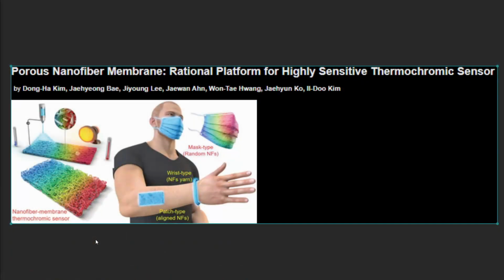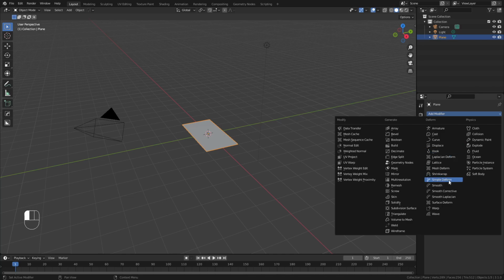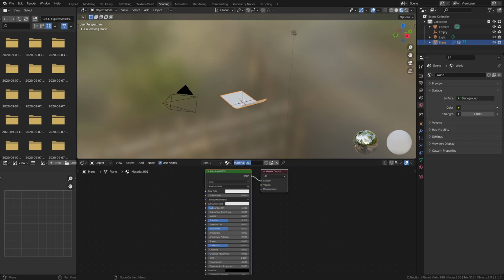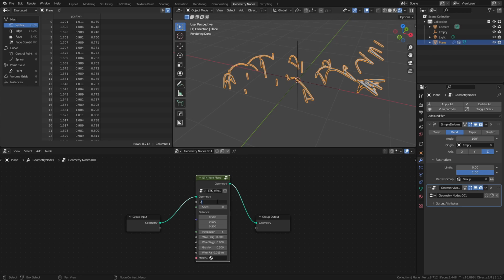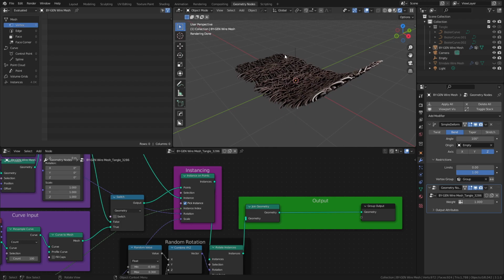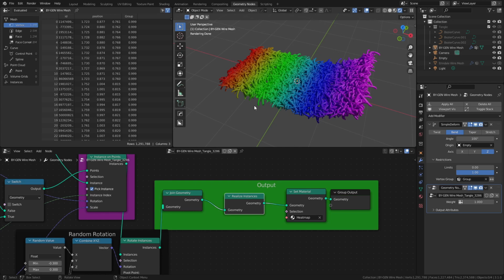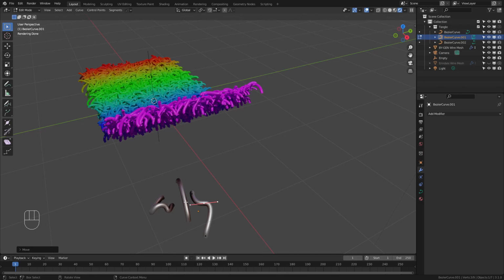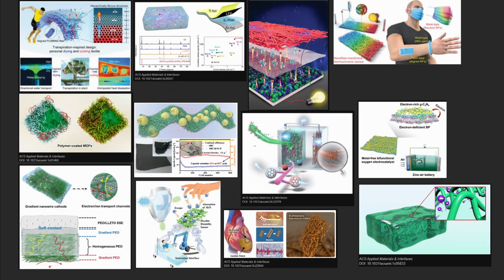Blender for Scientists - Creating Quick Wire Mesh Figures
Wire mesh figures are common elements in several branches of science. Polymers, sensors, electronics, filtration, biological systems, all of these fields and many more make use of this common figure element.

In the past these were a bit of a nuisance, but new tools in Blender 3.1 and onward have made these figures remarkably easy to create. In this tutorial I show how this figure can be made using add-ons from Erindale and Curtis Holt. Links to their channels can be found below.

*Note that while Erindale's Toolkit is a paid add-on I do not receive anything for using it or showing it. I also do not receive anything if you choose to acquire it. Curtis Holt's BY-GEN is free and I am similarly not compensated in any way for promoting it. Both are excellent tools.

0:00 Introduction
0:50 Starting in Blender
1:20 Modeling Setup
2:40 Materials Setup
4:08 The Erindale Toolkit Approach
5:07 The BY-GEN Approach
10:05 Side-by-side Comparison
10:22 Other Examples of Wire Mesh Figures in Science
10:40 Conclusion